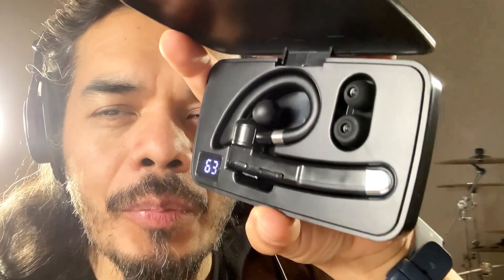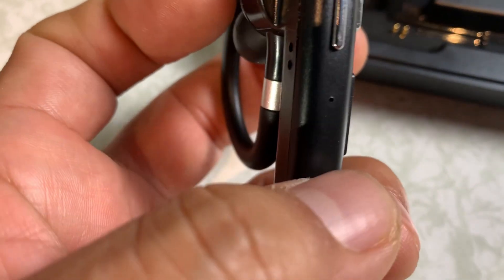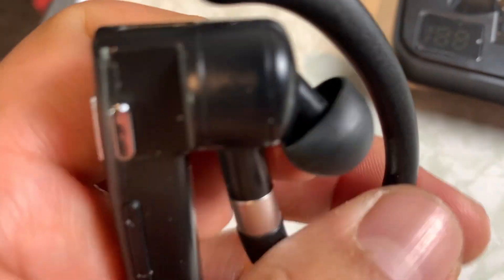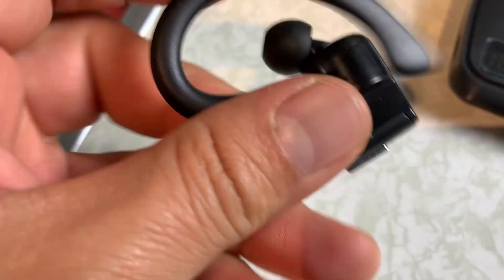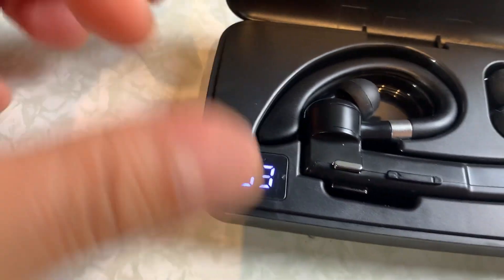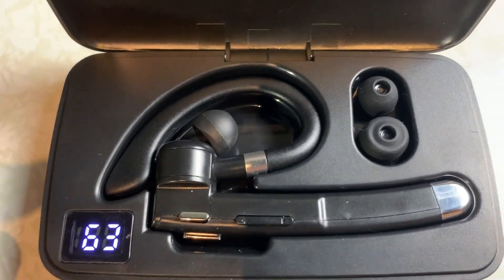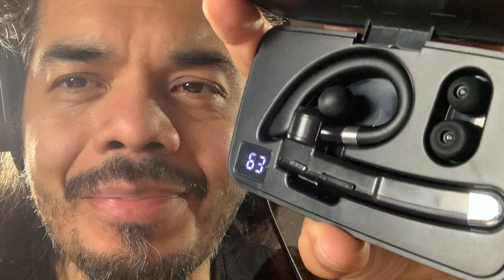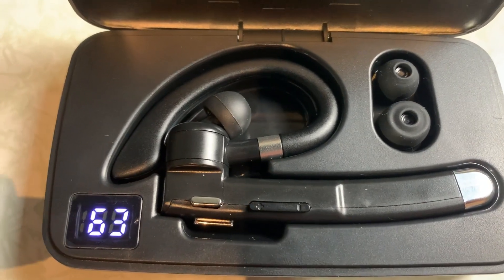Wireless Hands-Free Bluetooth Headset with sound enhancement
This is a fast review of the Bluetooth Headset.